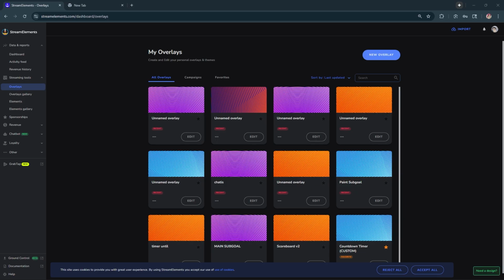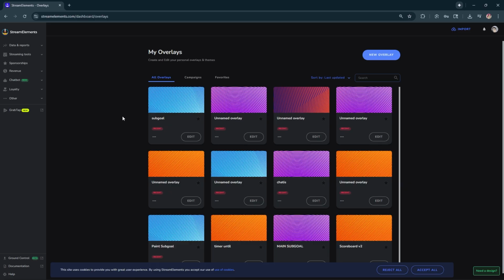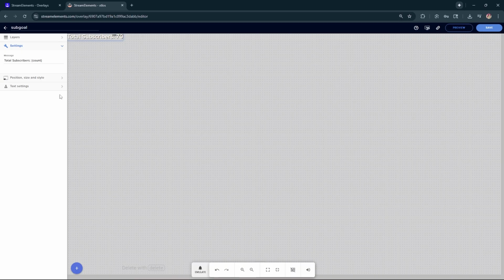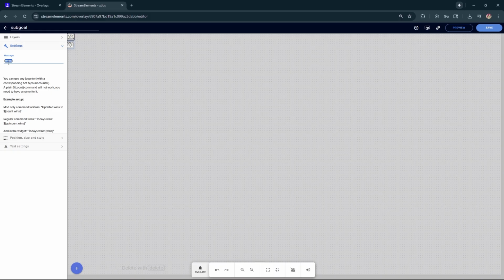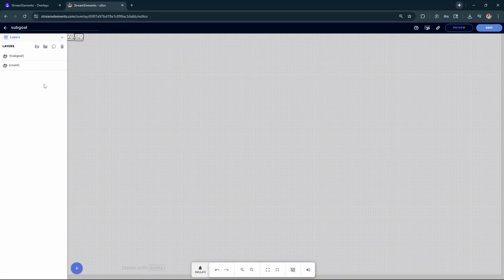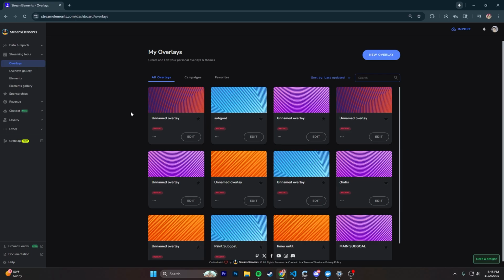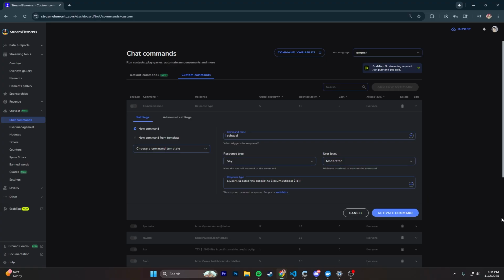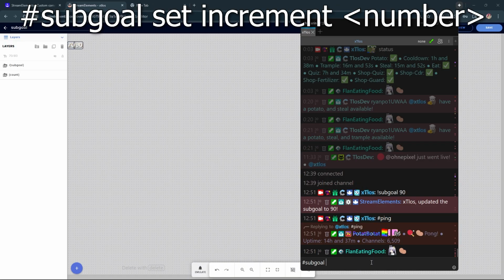Automatic Twitch Subgoal Tutorial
$(user), updated the subgoal to $(count subgoal $(1))!